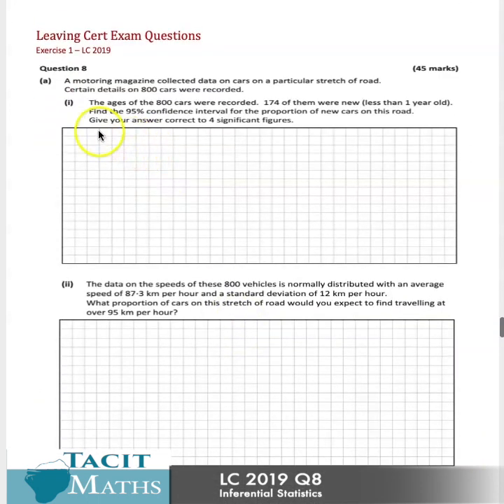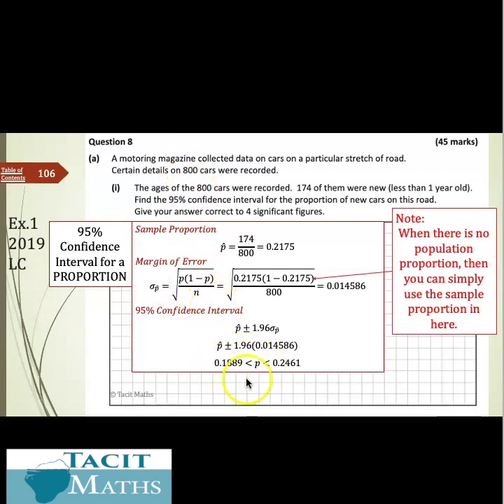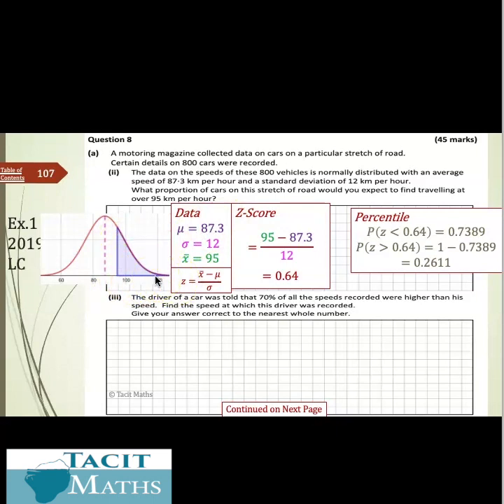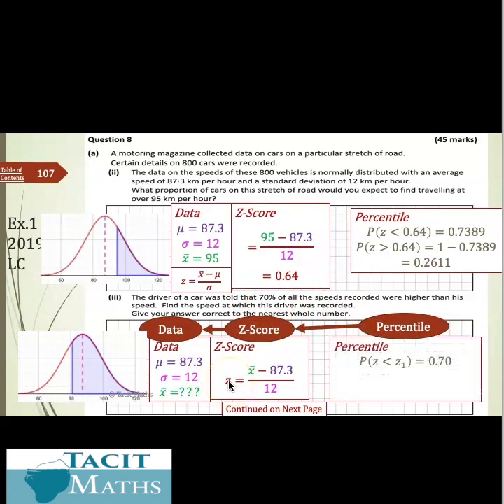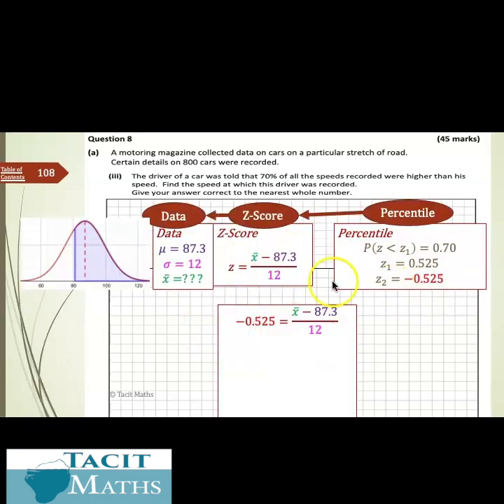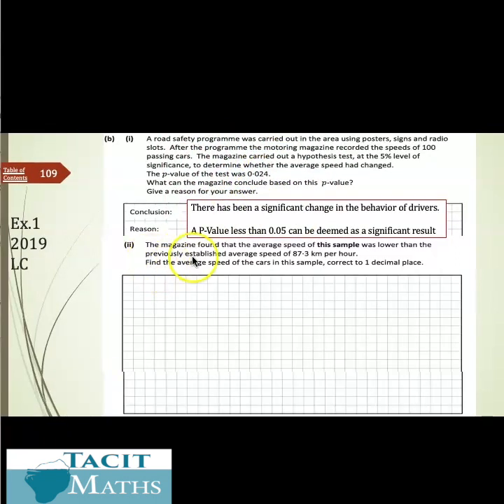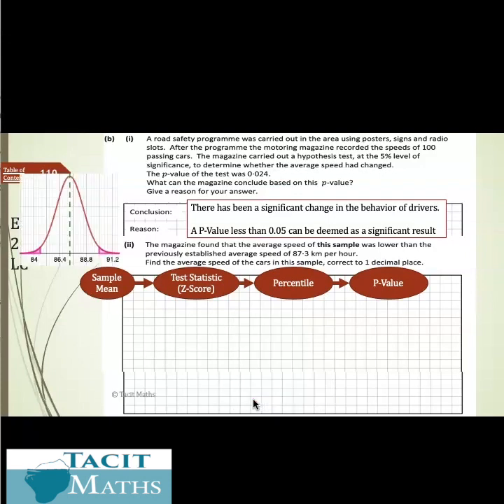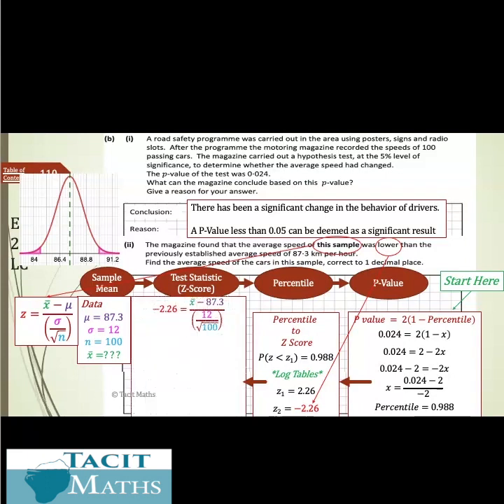Leaving Cert Paper II 2019 Q8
Part B Inferential Statistics question from Leaving Cert 2019